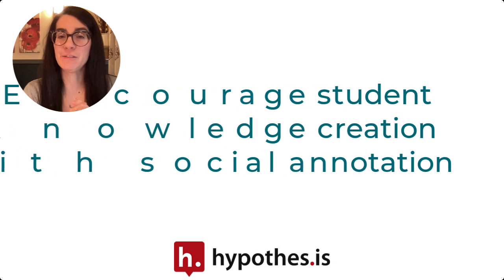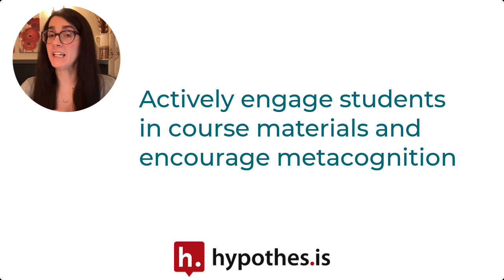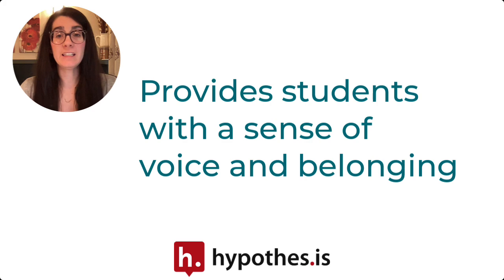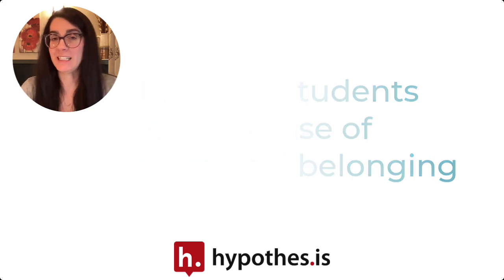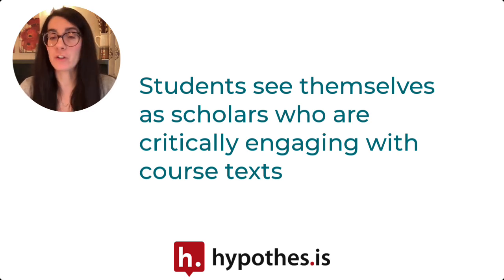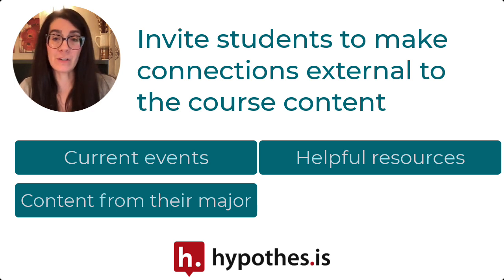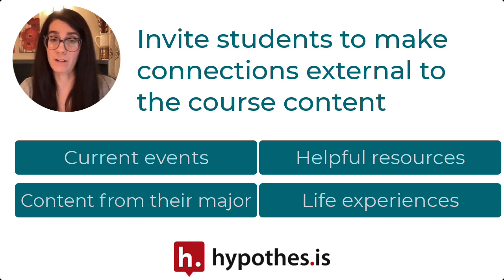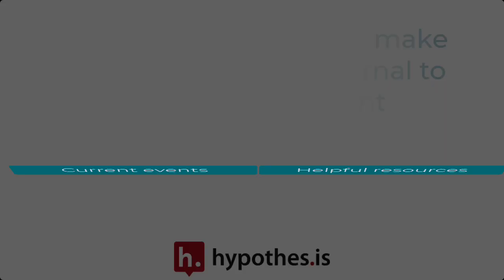Provides Students with a Sense of Voice and Belonging